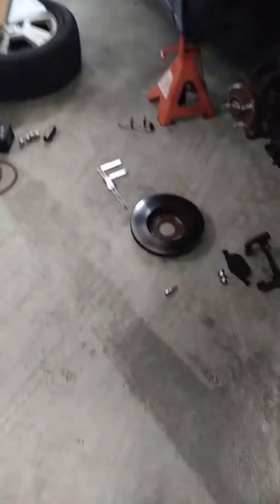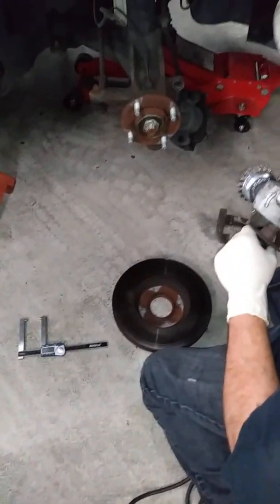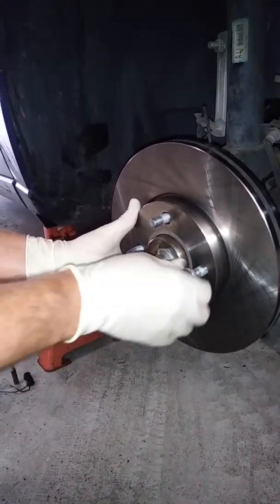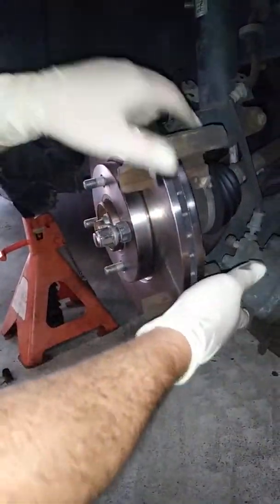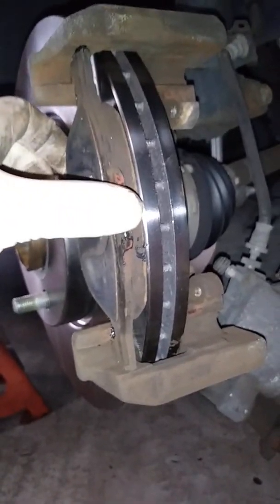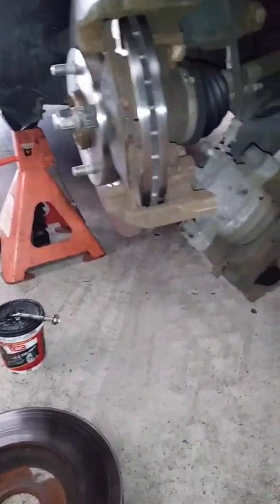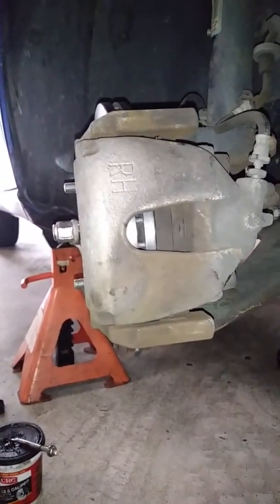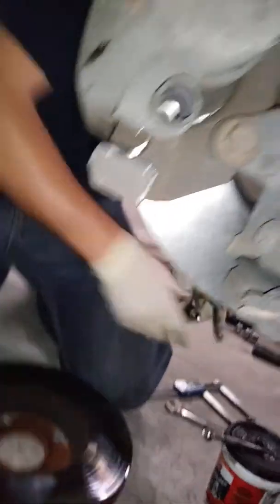Putting new rotors on a 2006 Ford Focus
How to install new rotors from a master mechanic